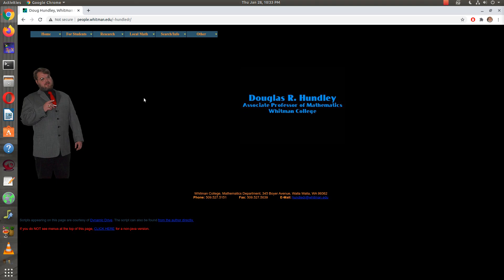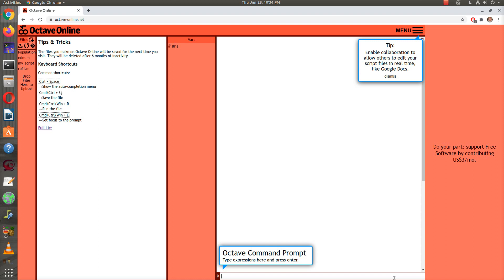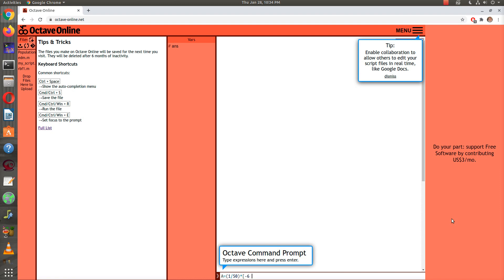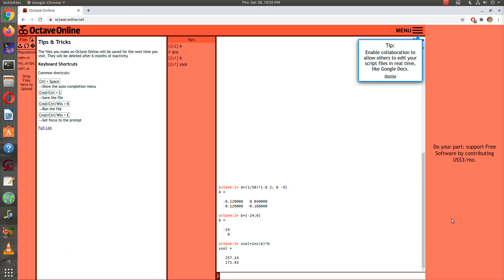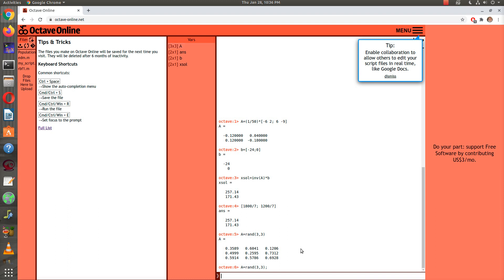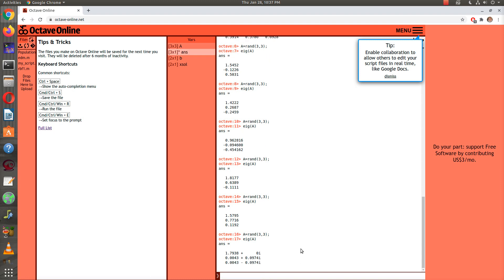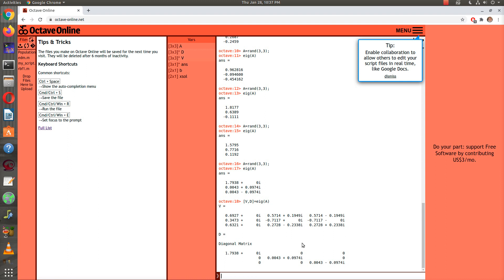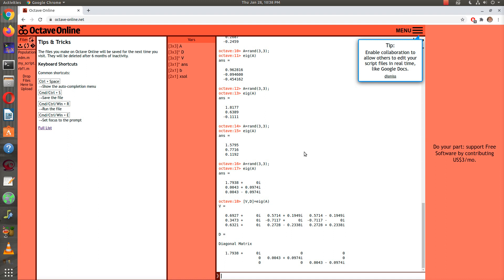First look at Octave Online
Just a quick look at a couple of commands in Octave/Matlab.  We'll have a full introduction later.